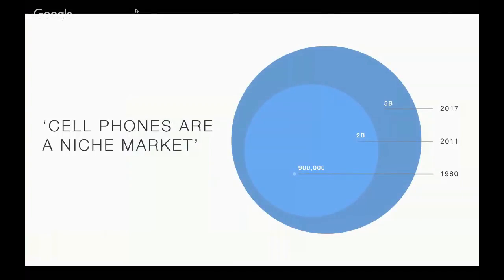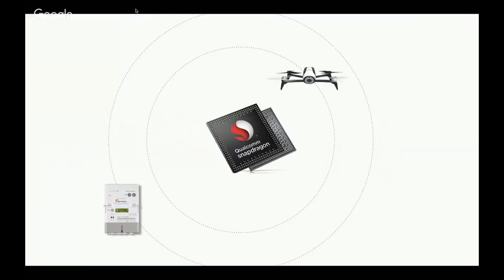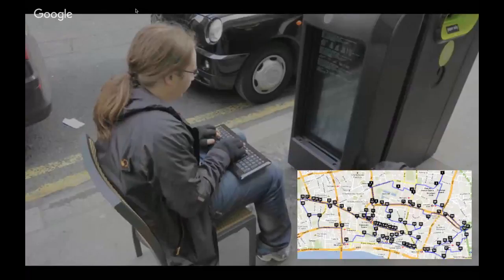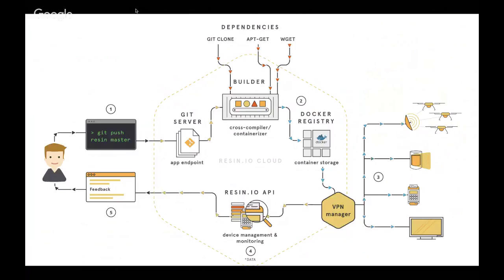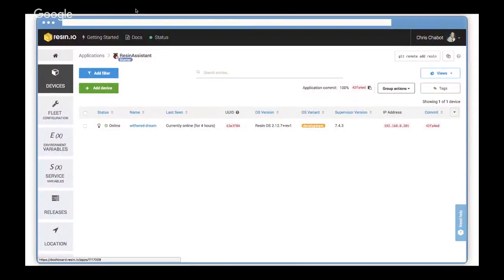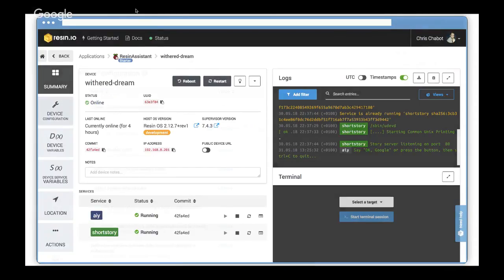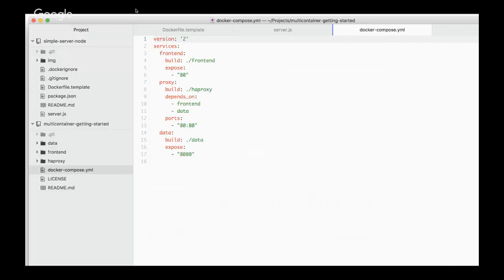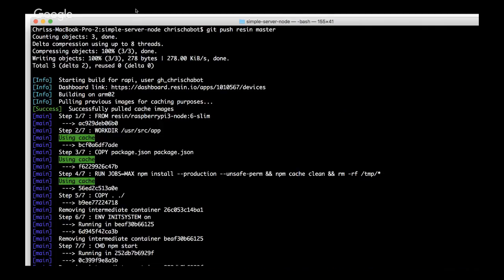Virtual IoT | Containing the Cambrian explosion of IoT with resin.io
The same curve that started over 500 million years ago keeps repeating itself in tech, notably with an “App boom” since 2007 after the iPhone release and from esoteric App development processes to millions of applications and developers. Having identified similarities in the growth of IoT early on, we have been developing software (and more recently, hardware) to address the sector’s needs. Join us for a discussion on how IoT has rapidly evolved and how we strive to make IoT development easier.